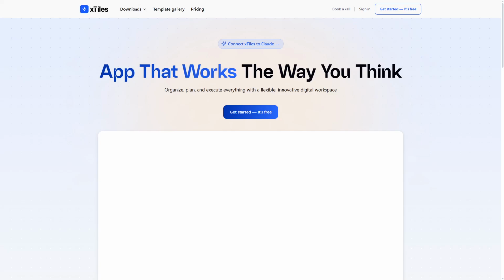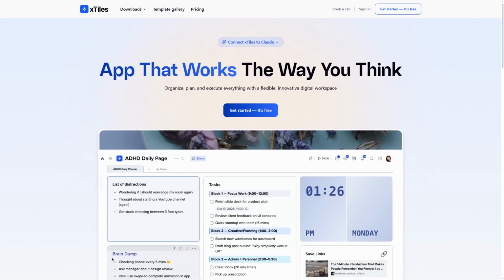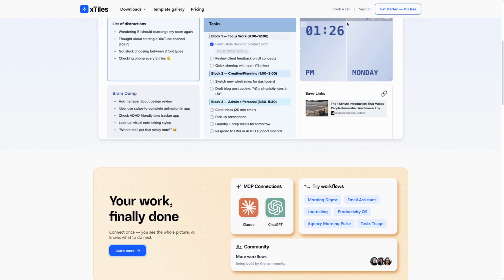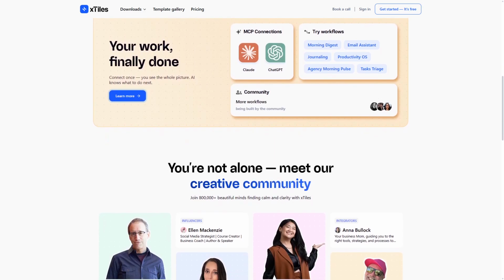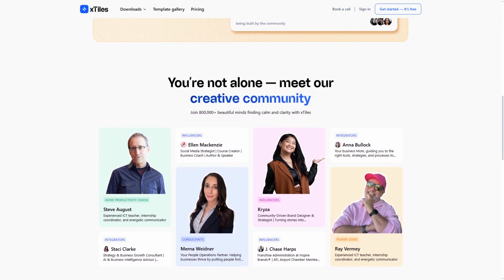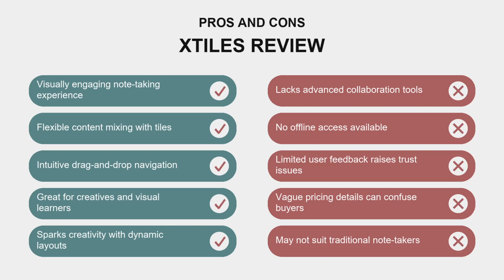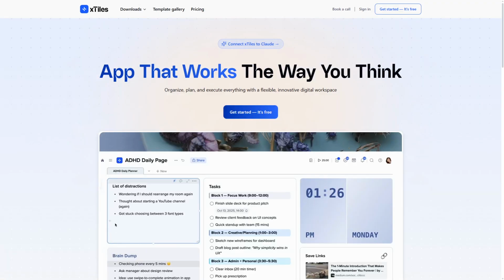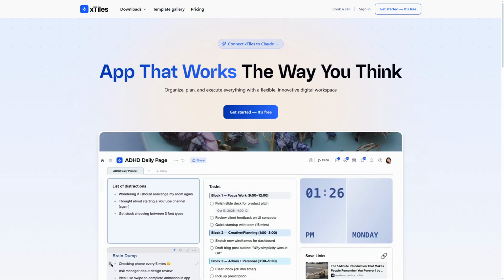xTiles Review Best Visual Note Taking App Explained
This video teaches you how to effectively use xTiles, the best visual note-taking app designed to organize your ideas and projects with ease. You'll learn about its key features, including drag-and-drop functionality, customizable boards, and seamless integration with other tools. The review covers the app’s user interface, flexibility, and how it can boost your productivity for both personal and professional use. Whether you are a student, professional, or creative, this detailed explanation will help you decide if xTiles is the right tool for your note-taking needs.